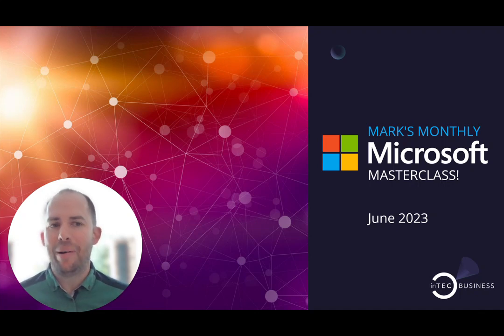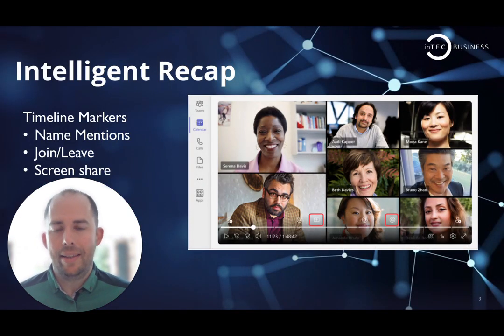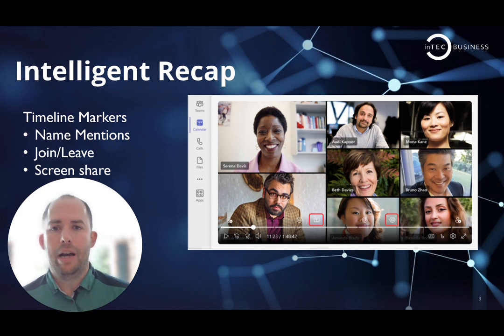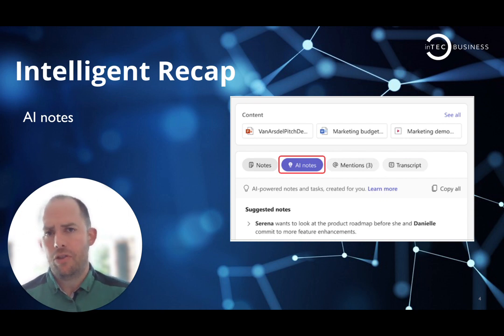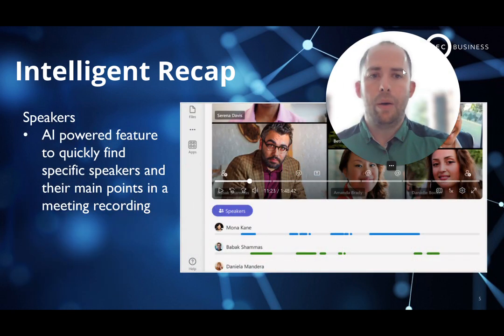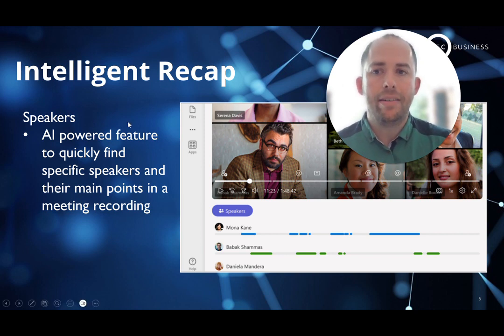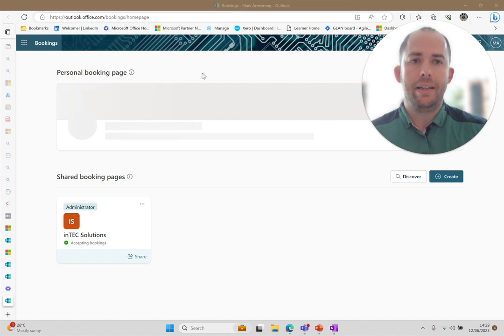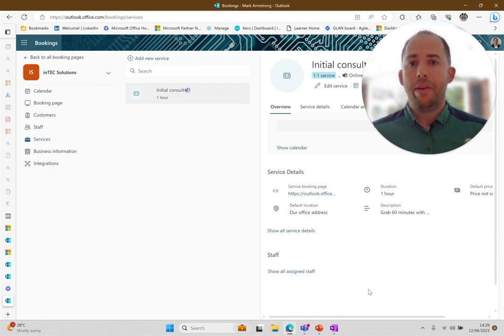NEW Microsoft AI ? | June 2023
Mark's Monthly Microsoft Masterclass | June 2023

In this month's Microsoft Masterclass, Mark Armstrong, Head of Modern Workplace at the inTEC GROUP, discusses a new tool called Intelligent Recap, which is part of Microsoft Teams Premium. It uses AI to make meetings more usable by adding timeline markers, notes, and speaker highlights.

Mark also shows you how to sign up for free Microsoft exam credits through the Cloud Build Challenge. Finally, he introduces Virtual Appointments; a free tool that allows you to set up appointments across your team or business and add additional functionality through Teams. It's a great way to organize your team's time and have easy access video calls with customers.

If you have any questions about Microsoft, apps, updates, training or implementation  - Mark is the guy to contact!